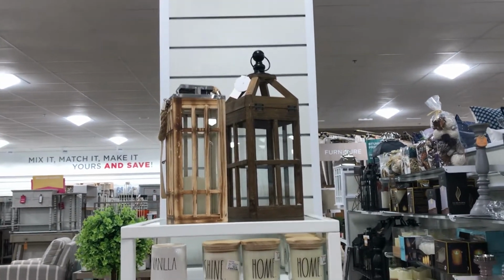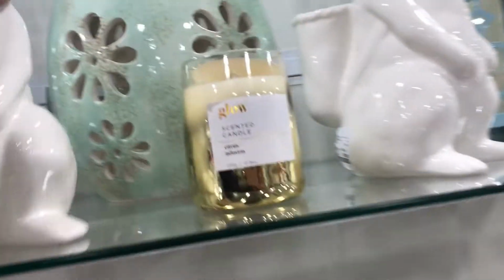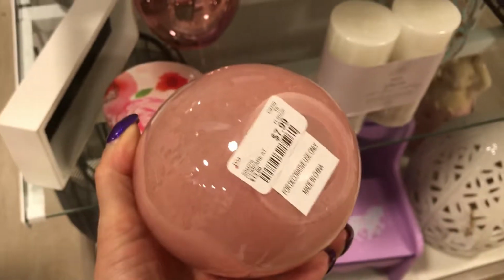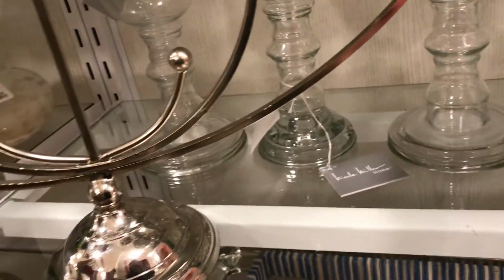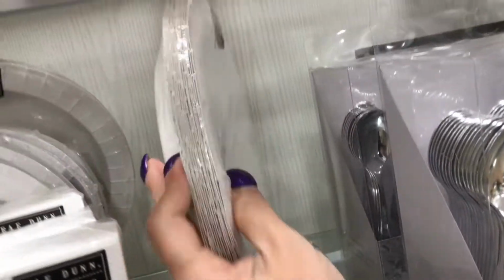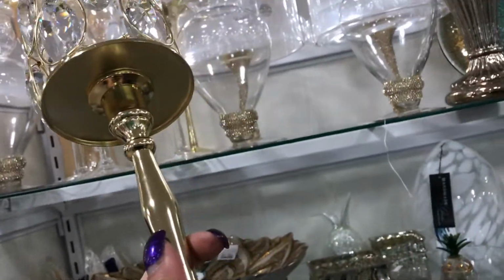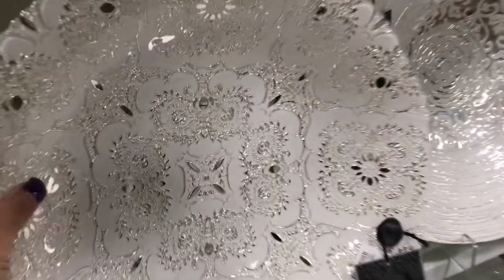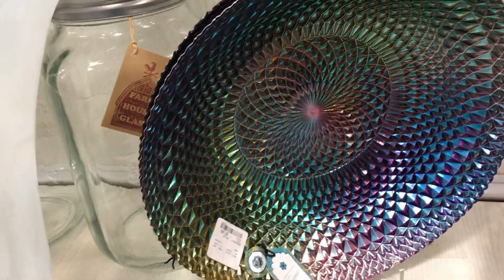Home Goods Spring Decor "Shop with me"....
Ok everyone, a visit to Home Goods ! Let's see.
I've been saving this, Lol.

If you enjoy DIY home decor crafts, and Come with me Shopping, Oh and even Hauls, This Channel is for you!